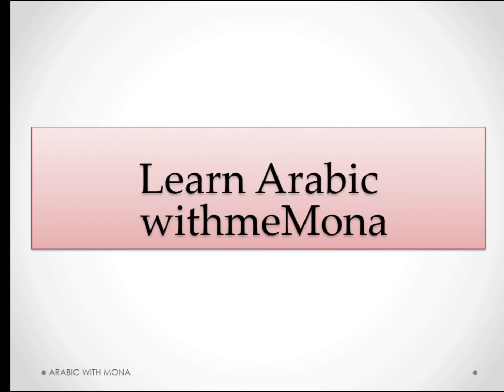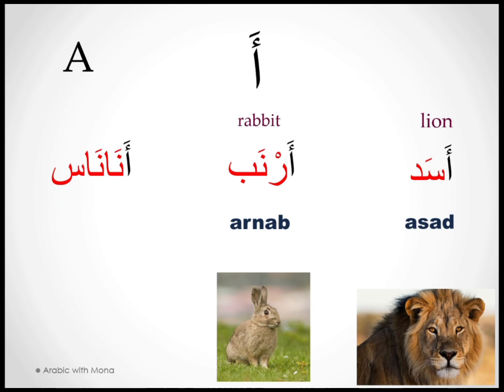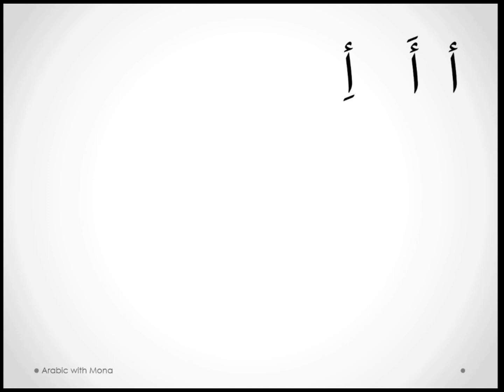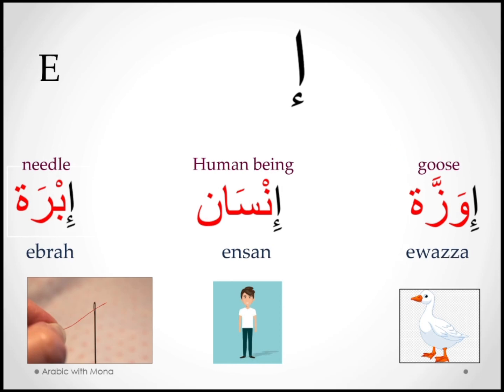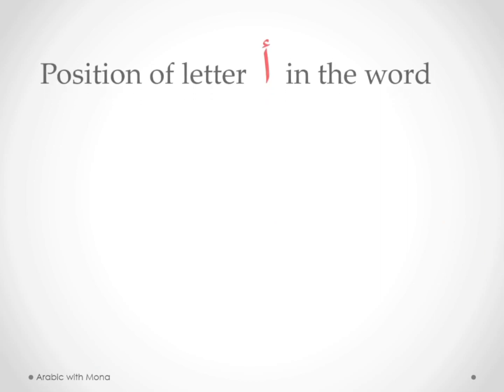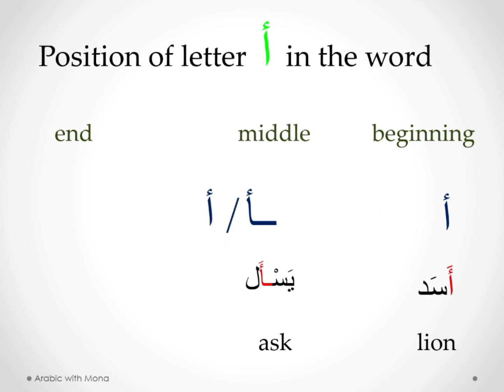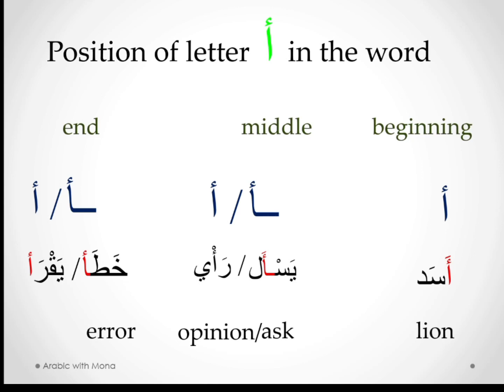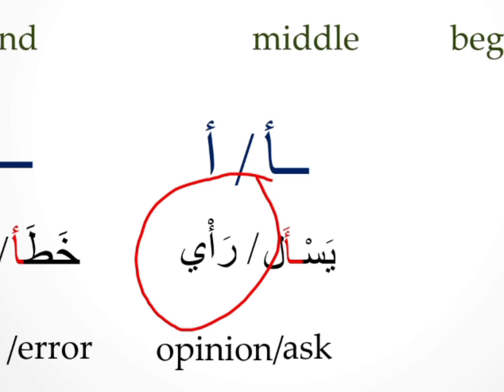Alif ( أ/ا ) The naughty letter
In this video, we will learn about the Arabic letter Alif. We will cover the following topics:

The different forms of Alif
The pronunciation of Alif
The different positions of Alif in a word
The different sounds of Alif